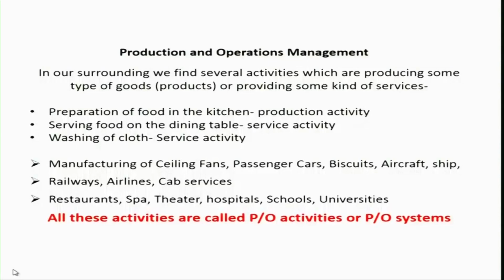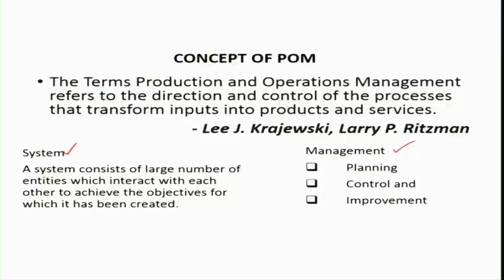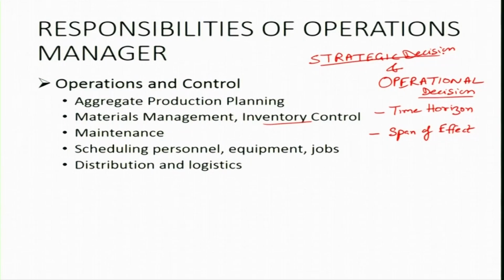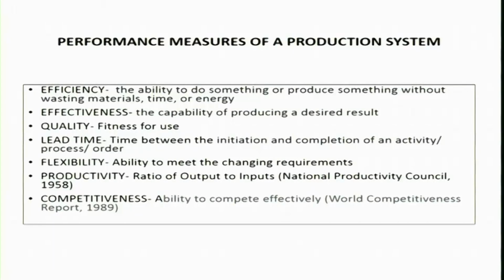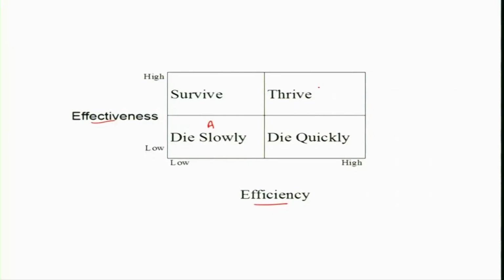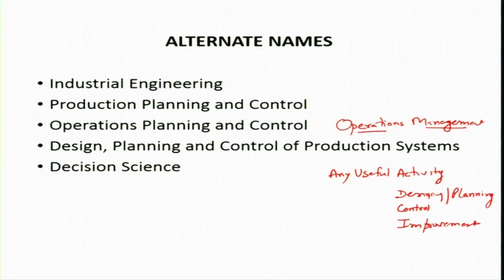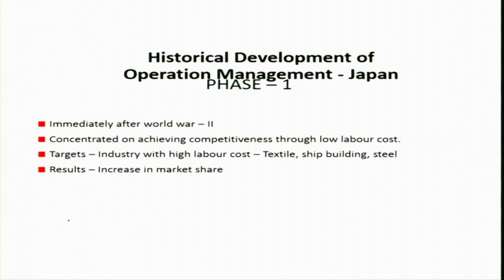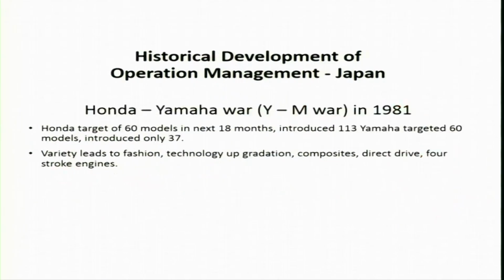Introduction to Production and Operations Management (POM) 1